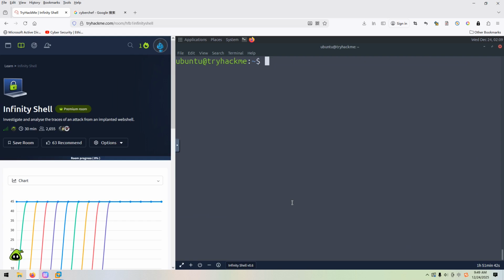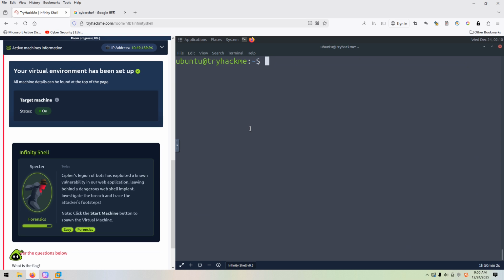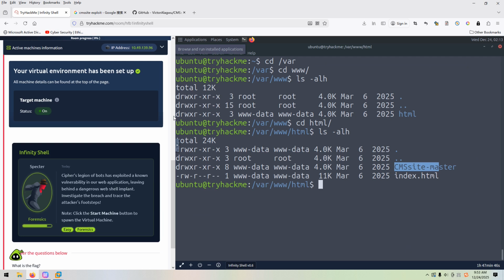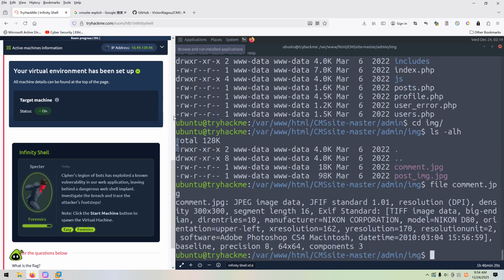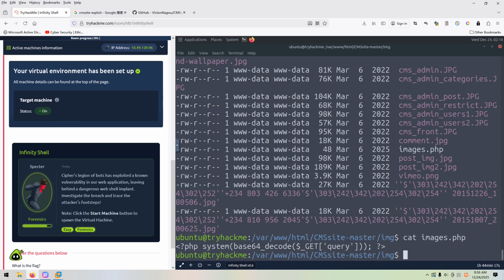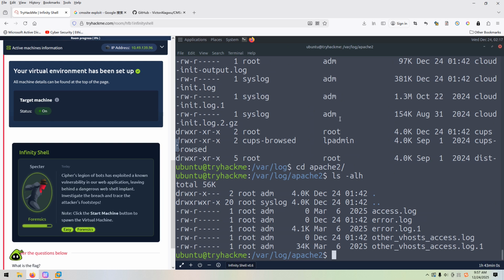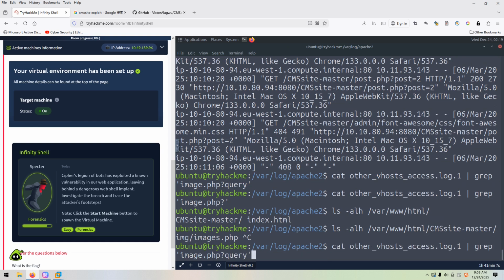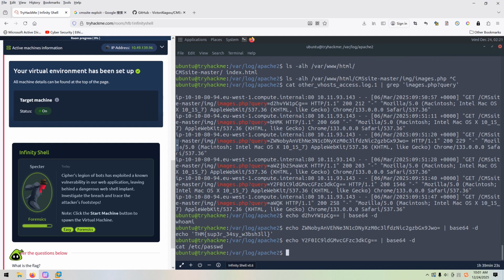TryHackMe Infinity Shell Walkthrough | Web Shell Forensics, Log Analysis & Base64 Decoding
In this video, we complete a full walkthrough of the TryHackMe Infinity Shell room, focusing on web application forensics and malicious web shell analysis.

You’ll learn how to:

Identify a hidden PHP web shell

Analyze Apache access logs

Extract attacker commands from HTTP requests

Decode Base64-encoded payloads

Reconstruct attacker activity like a real SOC analyst

This room is perfect for anyone learning:

Web application forensics

Incident response

Blue team techniques

CTF log analysis

Real-world attacker tradecraft

The Infinity Shell challenge demonstrates how attackers maintain persistence through web shells and how defenders can trace every command using log evidence.

🔐 Skills Covered

Web shell detection

Linux forensics

Apache log analysis

Base64 decoding with CyberChef

Threat hunting fundamentals

🚀 Whether you're preparing for cybersecurity certifications, CTF competitions, or real-world SOC work, this walkthrough will level up your defensive skills.